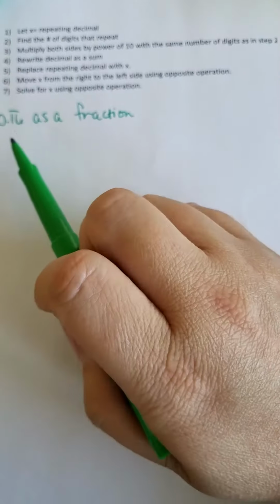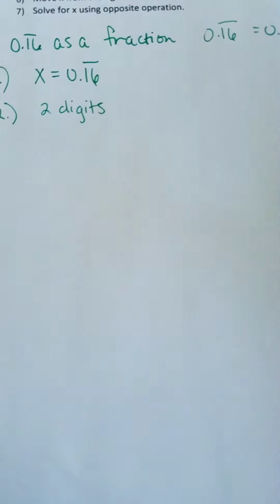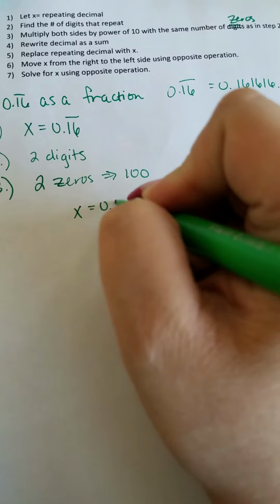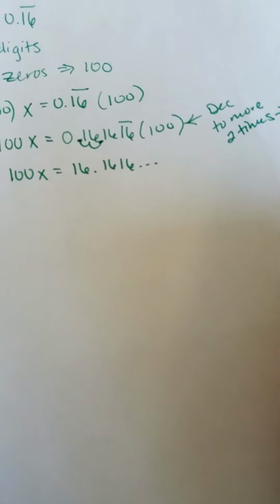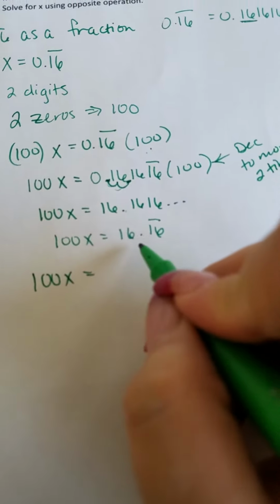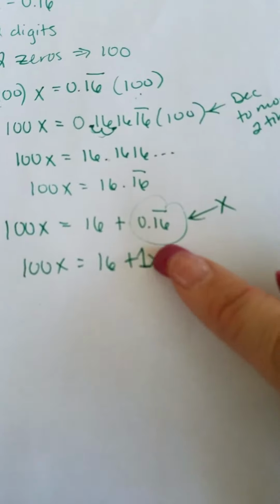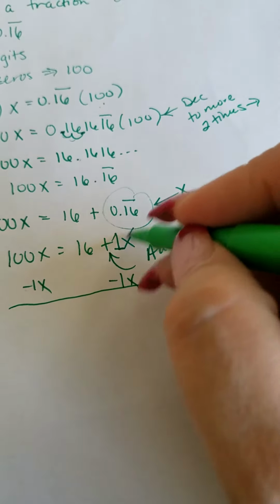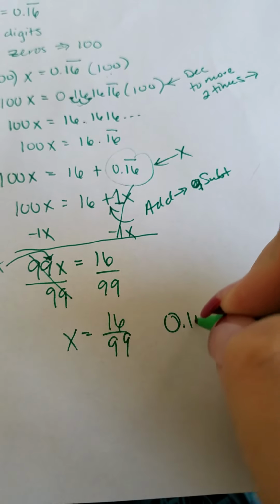Repeating Decimal Ex 1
How to change a repeating decimal to a fraction